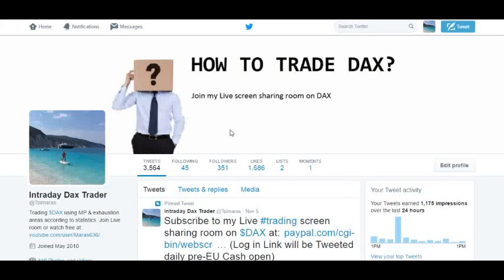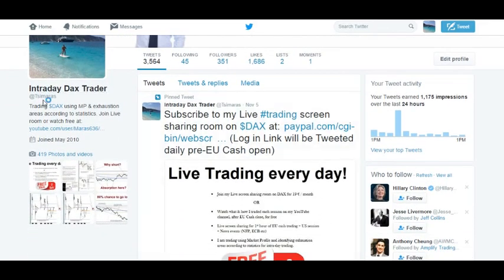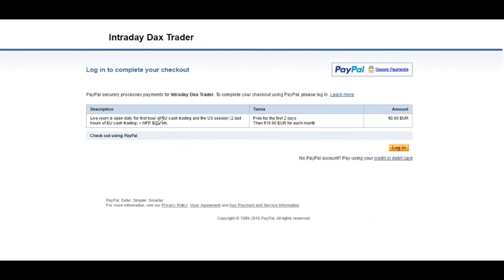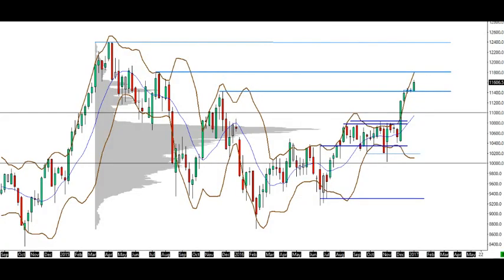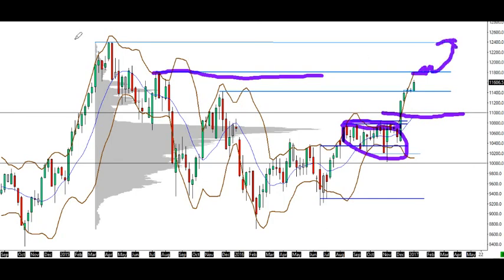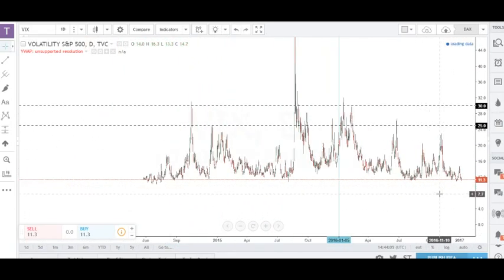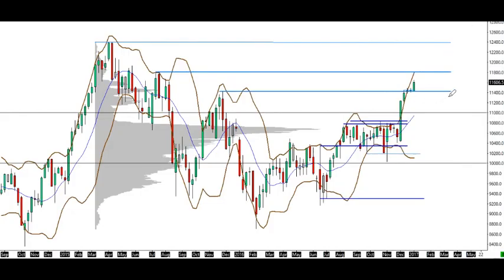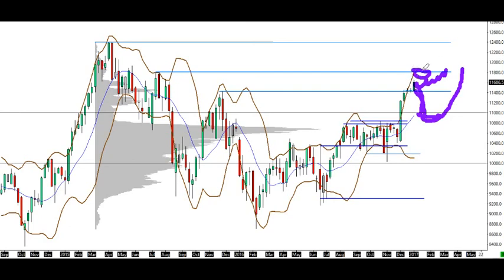Dare to catch the top?